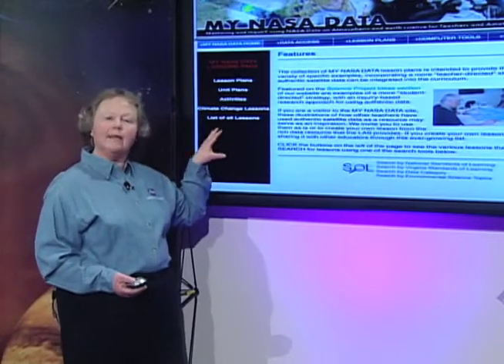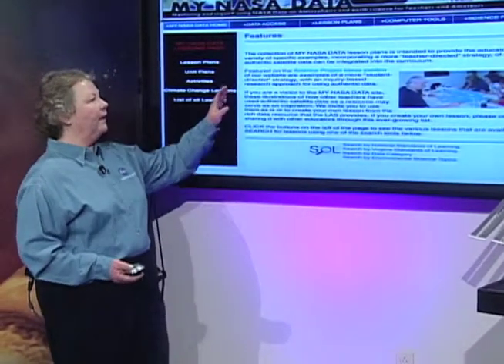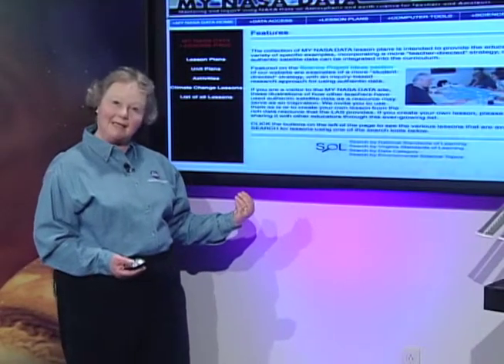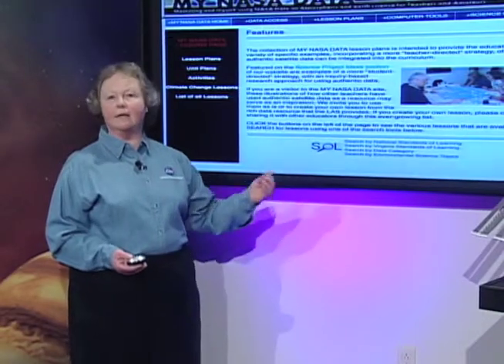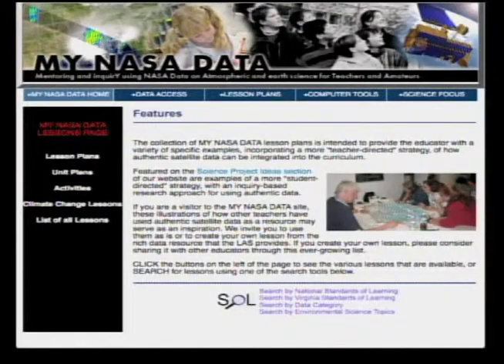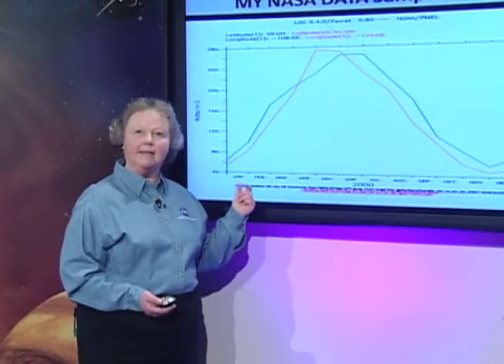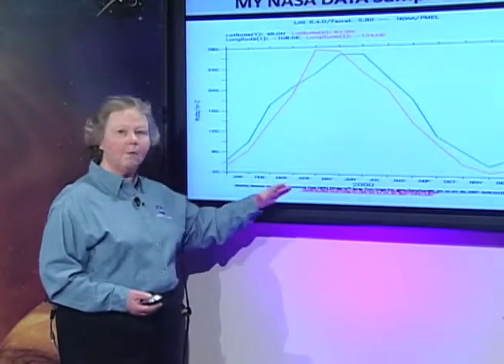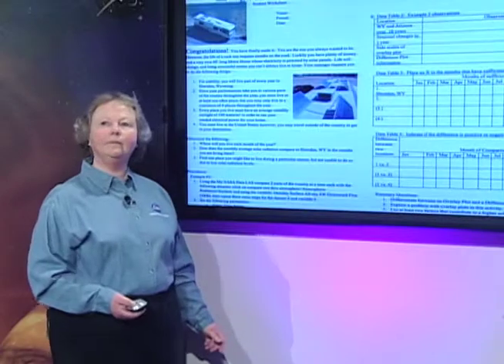Video 3 of 8: Lesson Plan Feature on the Website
The Lesson Plan page provides lessons, activities and units. A search engine allows you to search by national standard, data or topics. These lesson plans engage students in science, technology, engineering, mathematics and geography.